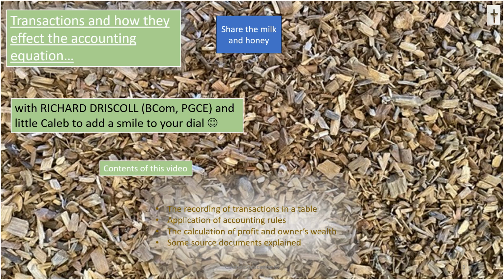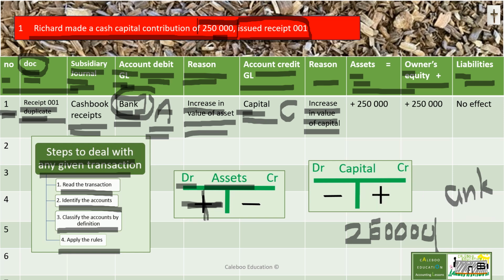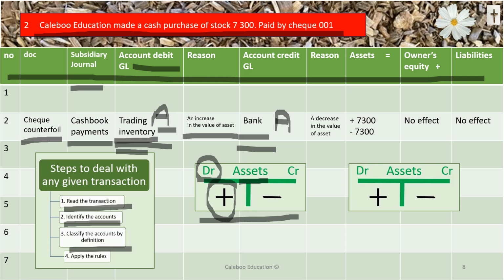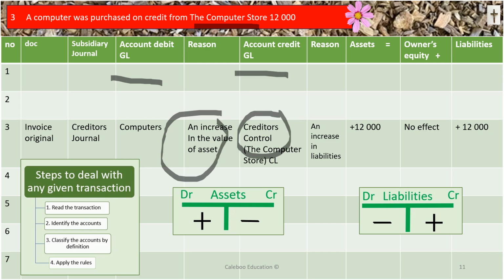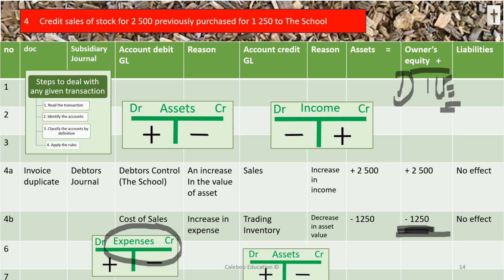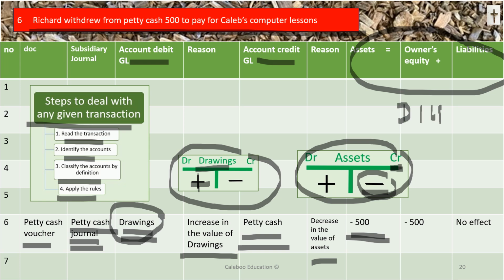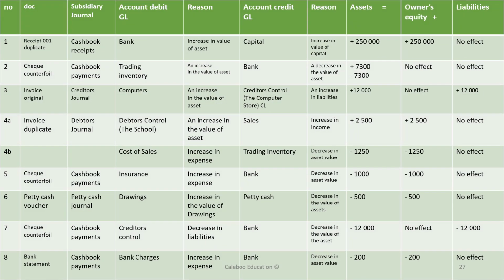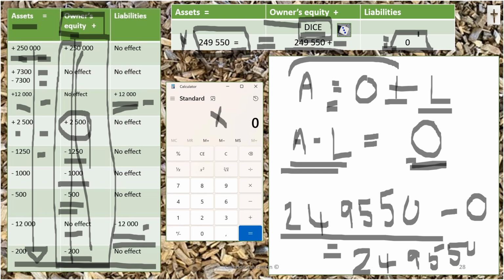11 Transactions in accounting 1A - tabled showing the effect on the accounting equation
This video demonstrates the effect of transactions on the accounting equation, which source document records the transaction, and which accounts are debited and credited.
0:00 Introduction
2:17 Transactions to be covered in this video
3:30 Source document - receipt
5:06 Transaction - a capital contribution recording in the AOL table applying the accounting rules
16:31 Source document - a cheque
18:58 Transaction - a purchase of stock recorded in the AOL table applying the accounting rules
24:29 Source document - a tax invoice
26:25 Transaction - a purchase of a computer on credit recorded in the AOL table applying the accounting rules
34:36 Source document - a tax invoice for a credit sale
36:07 Transaction - a credit sale recorded in the AOL table applying the accounting rules
47:54 Transaction - paid insurance premium recorded in the AOL table applying the accounting rules
50:56 Source document - the petty cash voucher
52:19 Transaction - owner used petty cash for personal use recorded in the AOL table applying the accounting rules
57:38 Transaction - paid a creditor recorded in the AOL table applying the accounting rules
1:01:22 Source document - the bank statement
1:02:22 Transaction - paid bank charges recorded in the AOL table applying the accounting rules
1:05:04 Summary of all transactions completed in this video
1:06:29 Total of assets, owner's equity and balancing the accounting equation
1:08:55 The DICE acronym
1:09:21 The calculation of profit
1:12:30 Two ways to calculate owner's equity (what the owner is worth)
1:19:21 THE END